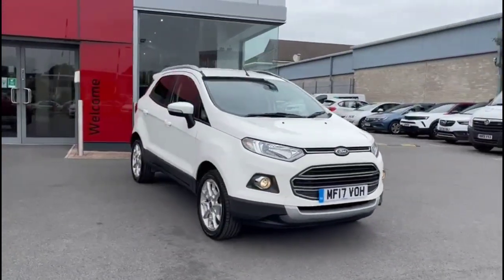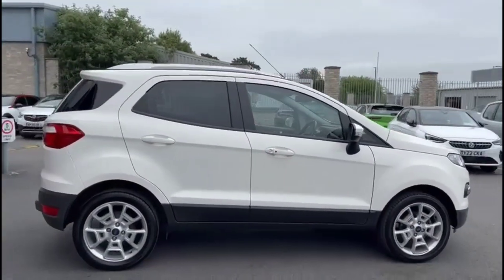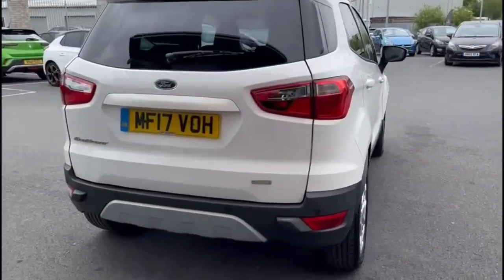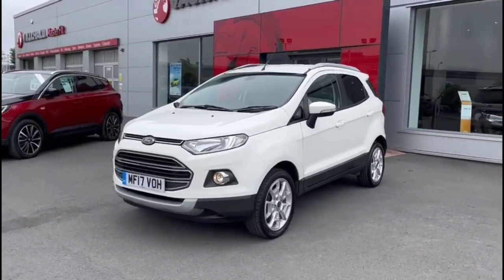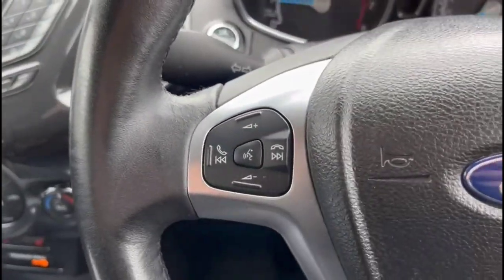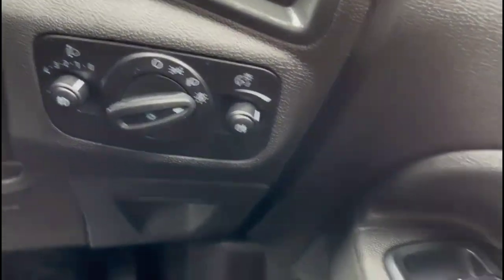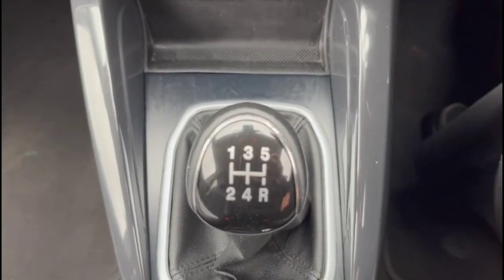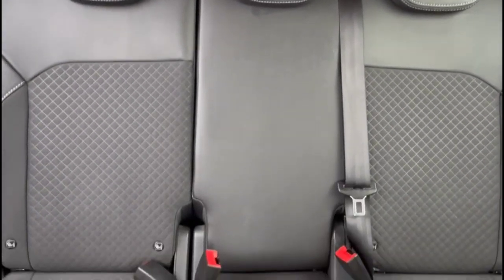Ford Ecosport 1.0 EcoBoost 125 Titanium 5dr 2017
Ford Ecosport 1.0 EcoBoost 125 Titanium 5dr available at Baylis Hereford